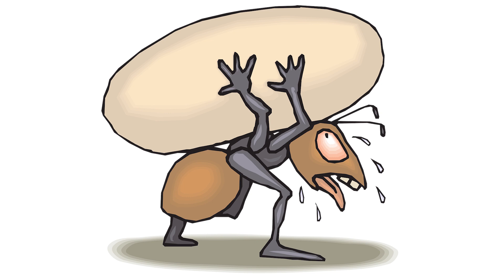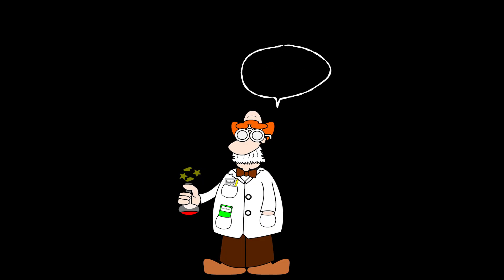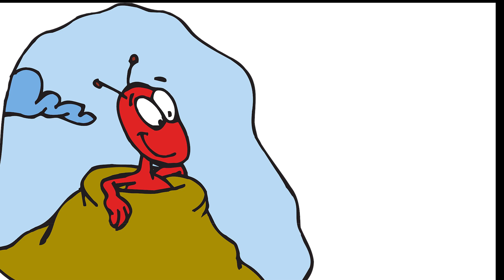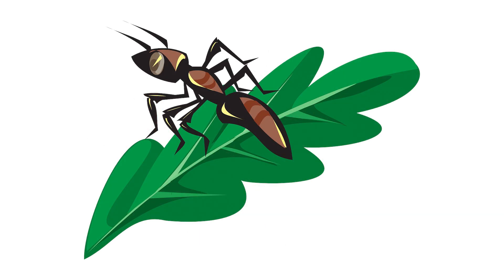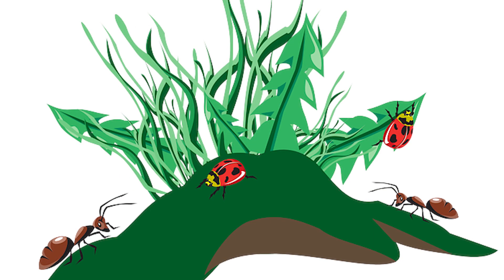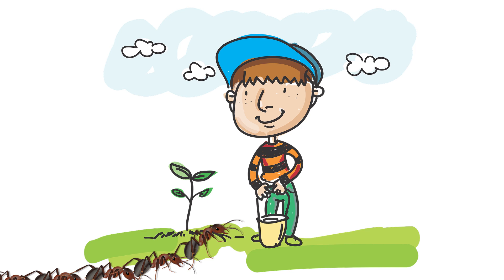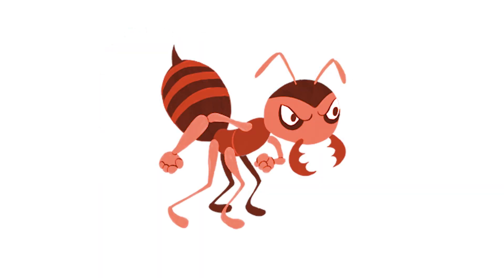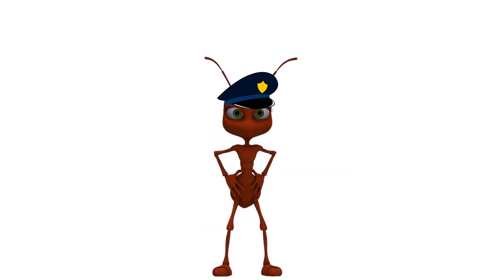Why red ants kidnap black ants' babies | Red ants vs Black ants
Kidnapper ants raid on black ants' colonies and kidnap their babies. Red ants vs black ants. Red ants invade and take over their pupae.
Do ants bite ?
Well they bite but the main problem is their sting at their back which ejects formic acid. it can cause real pain.